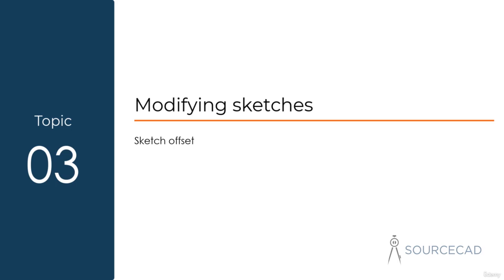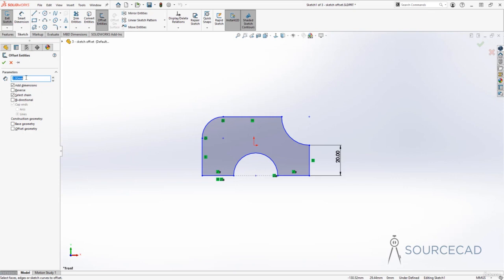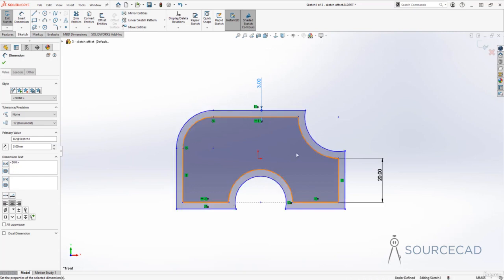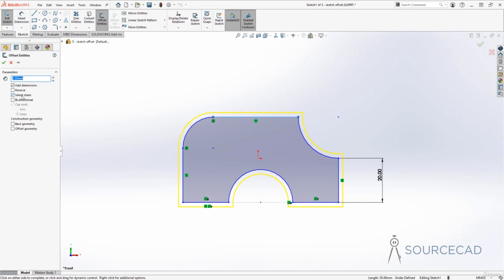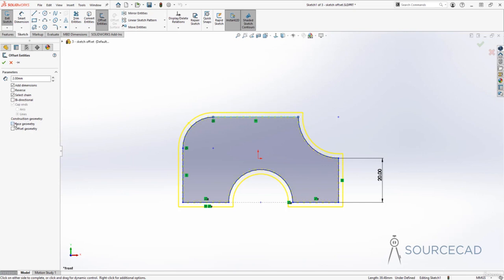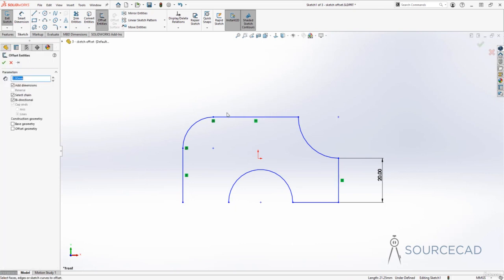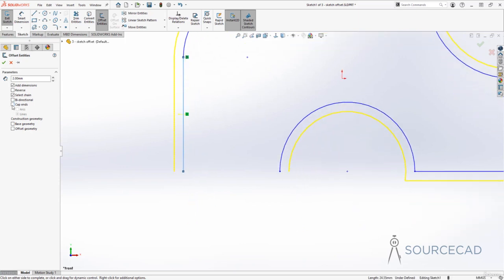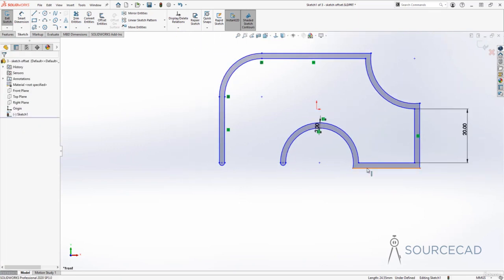3.003 Sketch Offset